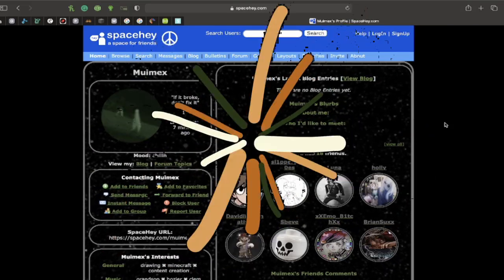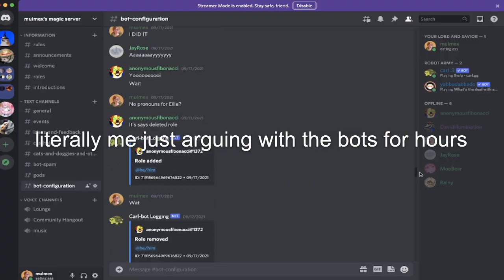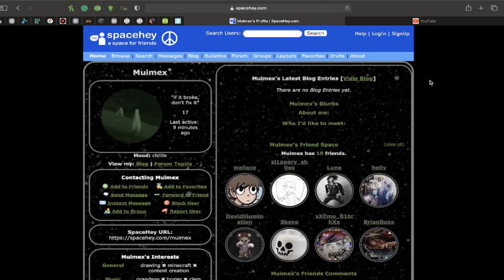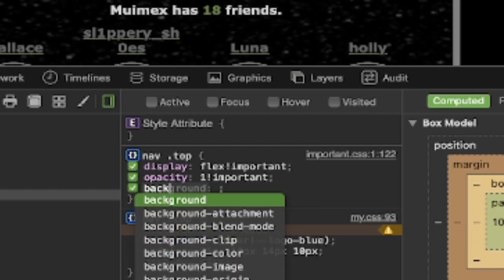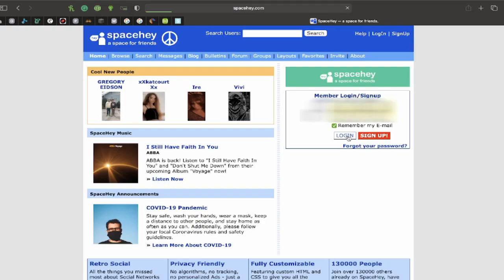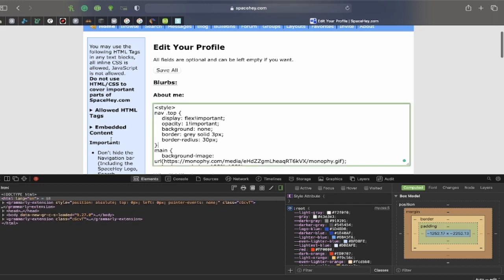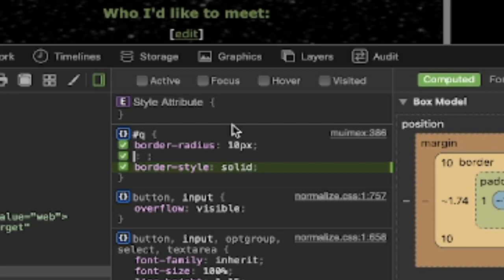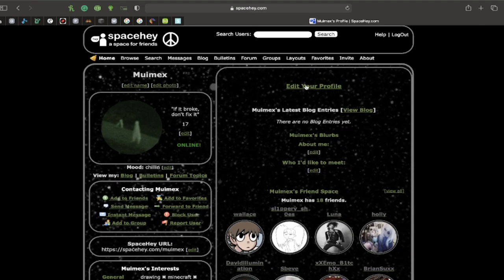SPACEHEY LAYOUT TIPS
today we learn how to do headers, footers, and a secret extra element!! I'm very bad at css so it was...interesting.

or Instagram!

maybe even twitter!

search term paragraph.

how to make a myspace, making a css tutorial, coding tutorial, and coding for beginners was not my first choice in content creation, but here we are... subscribe for more throwbacks to 2000s nostalgia such as myspace and other sites! maybe HTML for beginners or java for beginners if I ever figure it out!